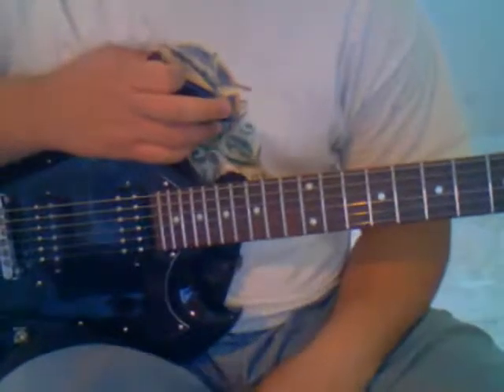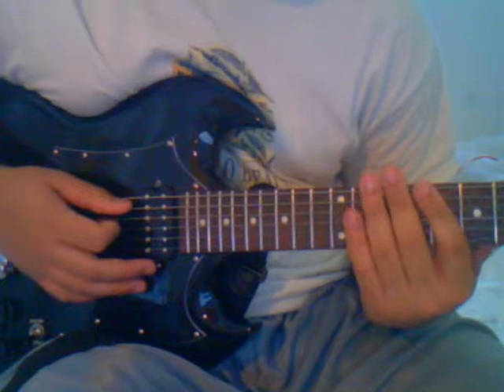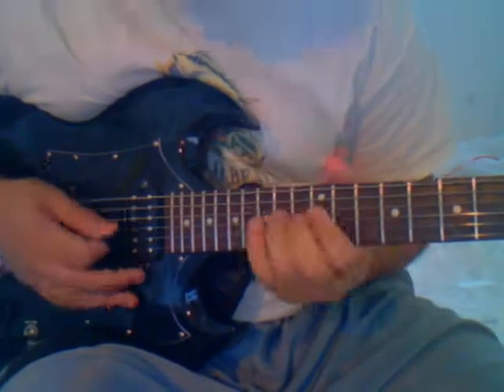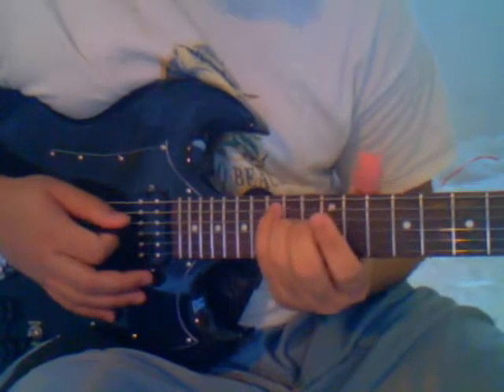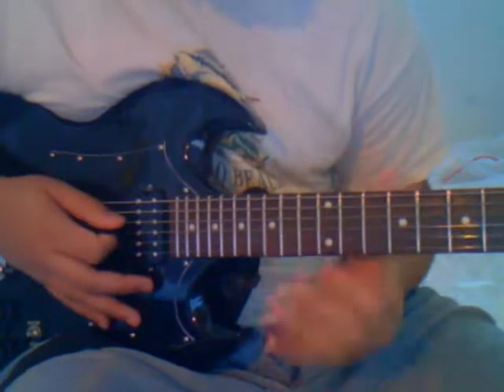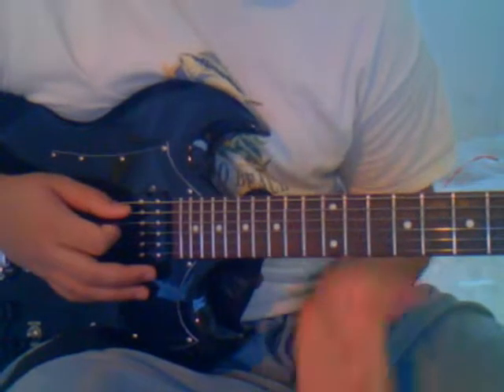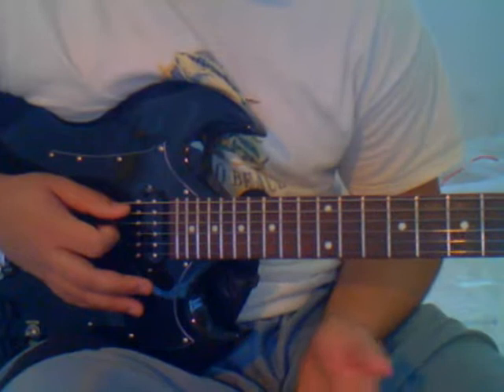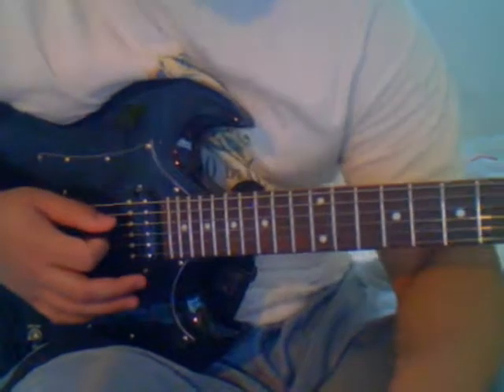Sweep Picking Guitar Lesson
Hey guys this is Michael and i'm going to show u how to sweep pick. Please this video is for teaching not to show my skills. So if your here just to make fun of me dont bother commenting. Im reaallly sorry about the noise i had my amp turned up to loud and im also srry for the fact that i have shitty recording equipment because there a huge lag delay.Ive only been for a year.